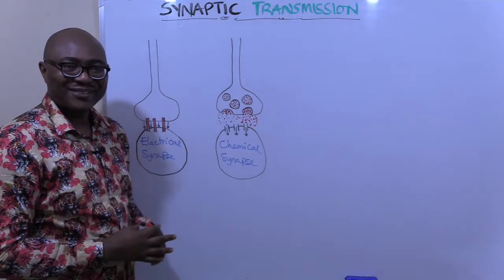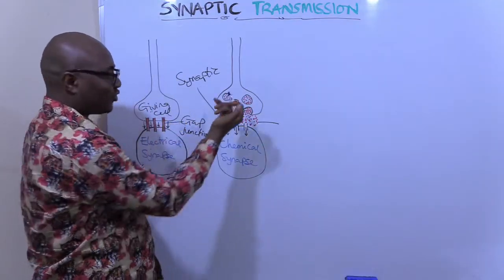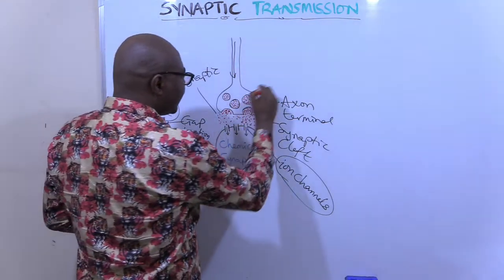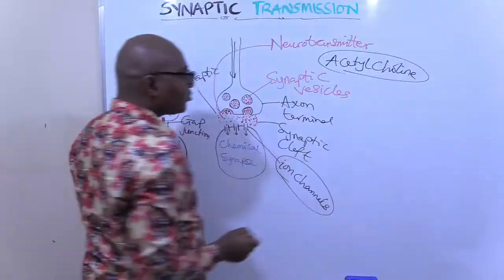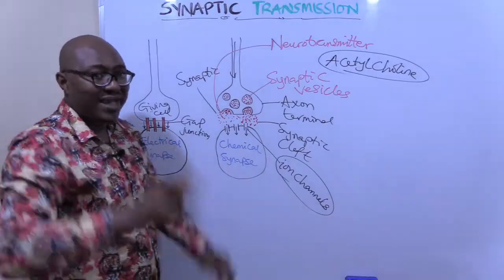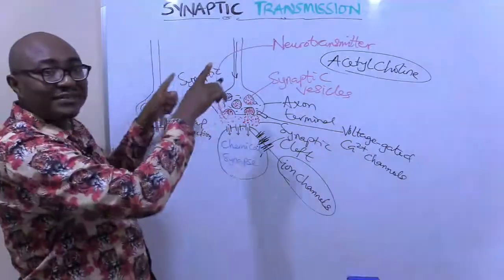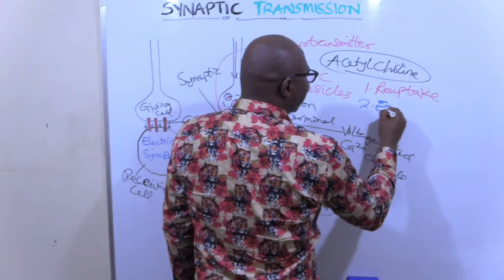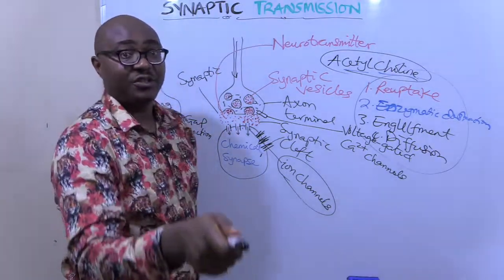Synaptic Transmission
In this lecture, we discuss the types of Synaptic Transmission, and the MECHANISM thereof. ENJOY!